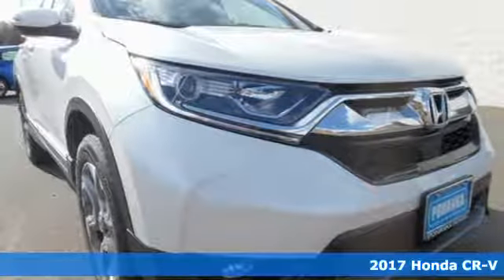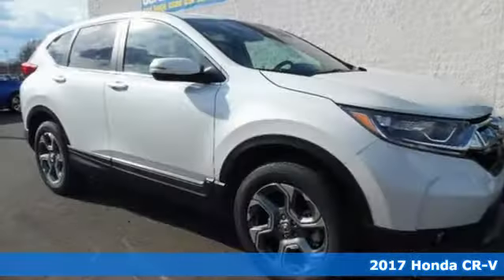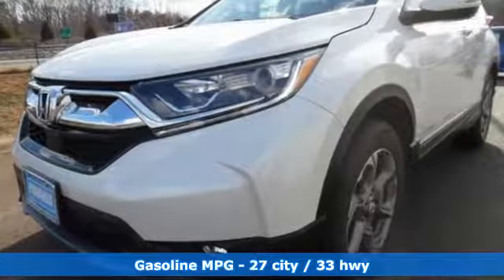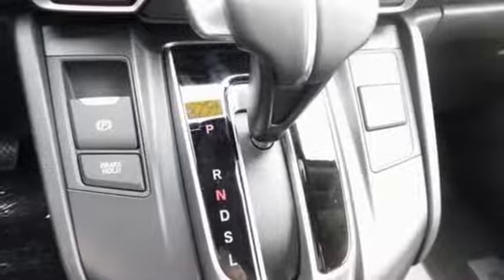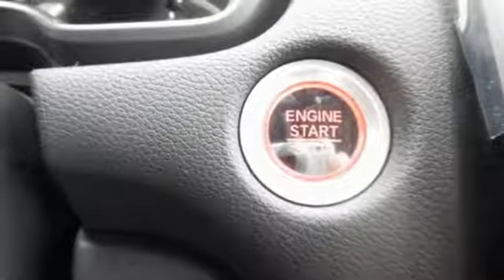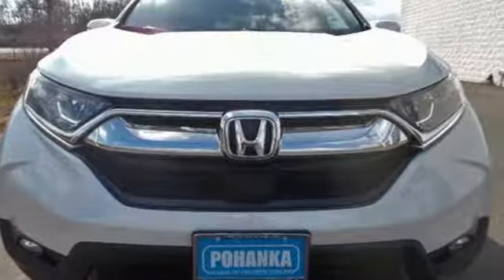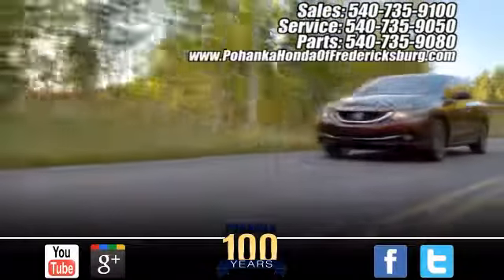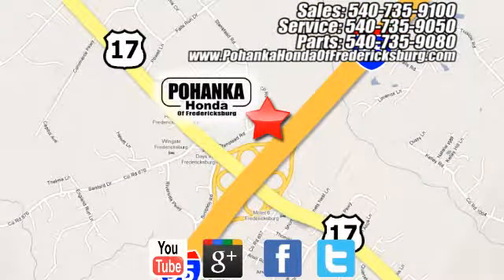New 2017 Honda CR-V Fredericksburg VA Richmond, VA FHH635985 - SOLD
Year: 2017
Make: Honda
Model: CR-V
Trim: EX-L
Engine: 1.5L I4 DOHC 16V
Transmission: CVT
Color: White
Interior: Black
Stock #: FHH635985
VIN: 2HKRW2H87HH635985
AWD. Come to the experts! Nav! There is no better time than now to buy this good-looking 2017 Honda CR-V. This is perfect for both families AND automotive connoisseurs. All prices exclude taxes, title, license, and dealer processing fee of $599.00. Published price subject to change without notice to correct errors or omissions or in the event of inventory fluctuations. All features not on all vehicles. Vehicles shown are for illustration purposes only. MPG is based on 2017 EPA mileage ratings. Use for comparison purposes only. Your mileage will vary depending on driving conditions, how you drive and maintain your vehicle, battery-pack (hybrid only) and other factors.

Address:
60 South Gateway Drive